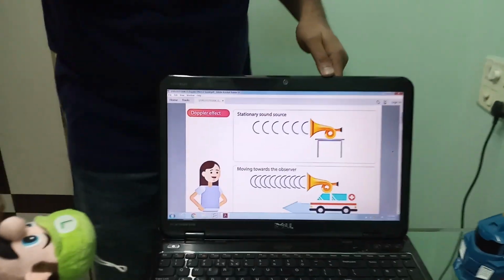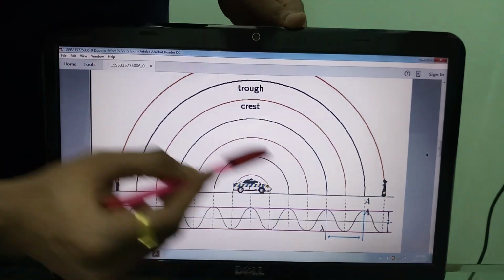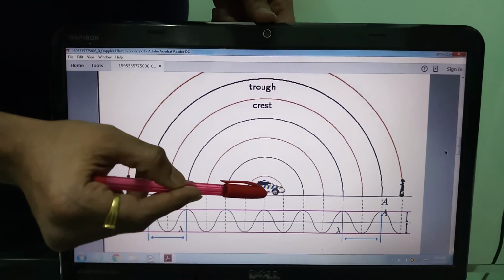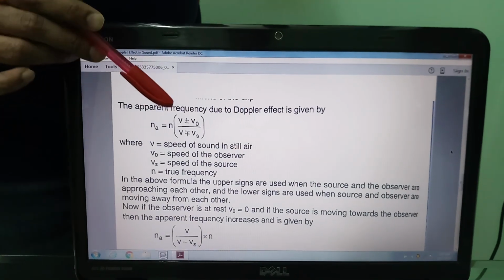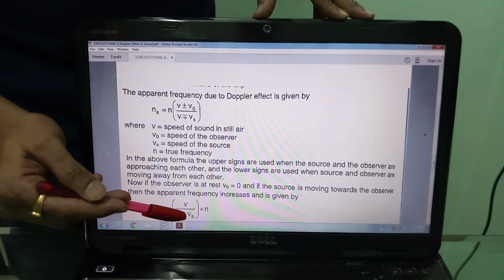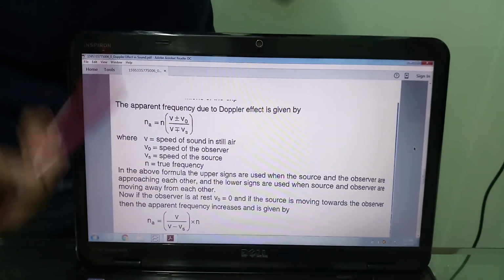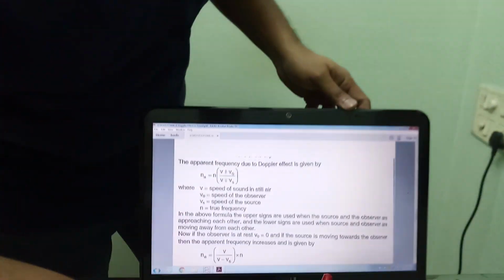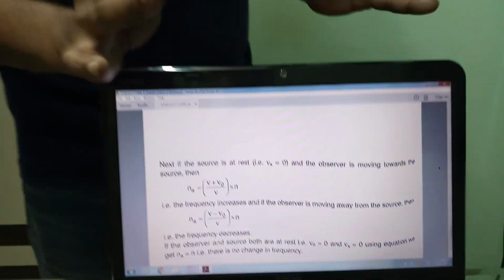Physics lect by Prof. Geetesh Shinde : Doppler's Effect in Sound for IIT JEE / NEET & 12th students.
Doppler's Effect in Sound for IIT JEE / NEET & 12th students. Understanding of basic concepts.